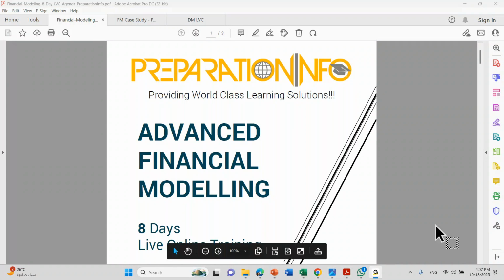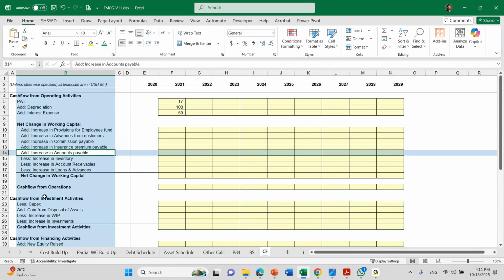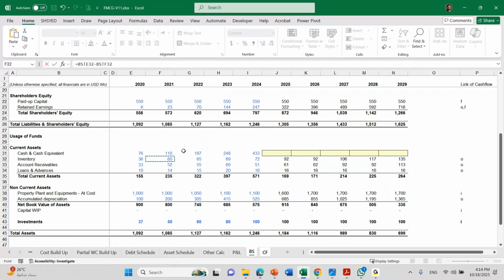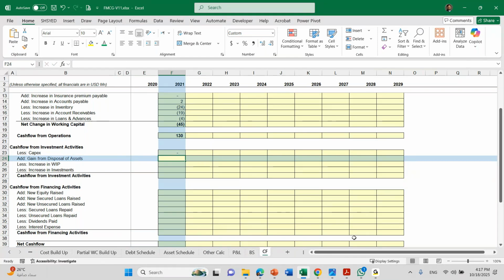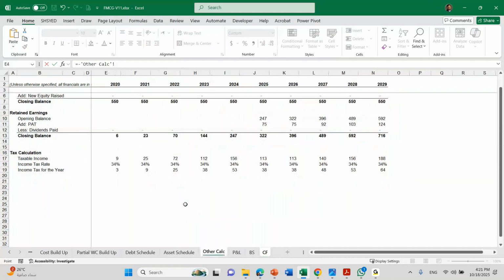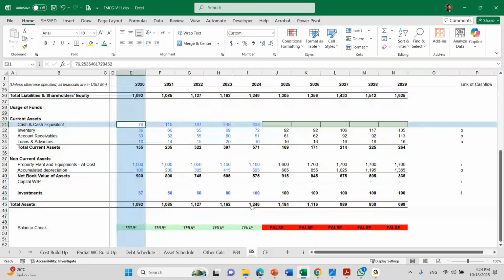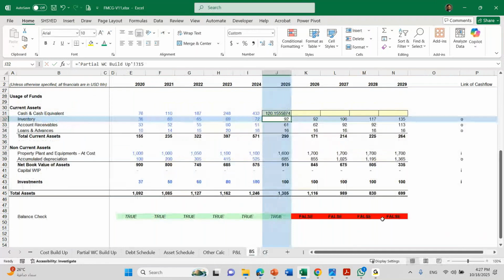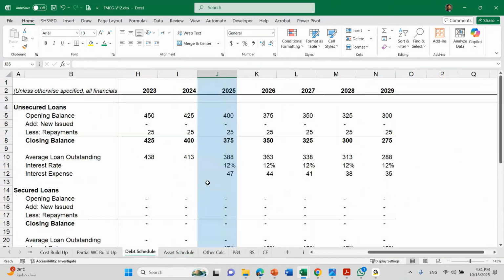How Analysts Build Cash Flow Statements | Real-World Case Study |PreparationInfo| AFMV | P&L| BS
Learn how to build a complete Cash Flow Statement from scratch using real financial modeling techniques.
This video is a part of PreparationInfo’s Advanced Financial Modeling & Valuation (AFMV) course — designed for analysts, finance students, investment bankers, and anyone looking to upgrade their modeling skills.

✔ Understanding Operating, Investing & Financing Cash Flows
✔ How to derive cash flows using the Indirect Method
✔ Linking the Cash Flow Statement with the Income Statement & Balance Sheet
✔ Modeling techniques used by analysts in top finance roles
✔ Real-world logic behind adjustments and movements

By the end of the video, you’ll know exactly how a Cash Flow Statement is structured, why it matters in valuation, and how to model it inside Excel like a professional.

This is a preview lesson from PreparationInfo’s Advanced Financial Modeling & Valuation course — a complete program covering:

Financial Modeling Foundations
Three-Statement Model (IS, BS, CF)
Forecasting techniques
Valuation (DCF, Comps, etc.)
Scenario & sensitivity analysis
Monte Carlo Simulation
Case Studies & Real Data Projects

We post tutorials on:
Financial Modeling
Excel & Power BI
Valuation
Data Analytics
Project Management & Lean Six Sigma